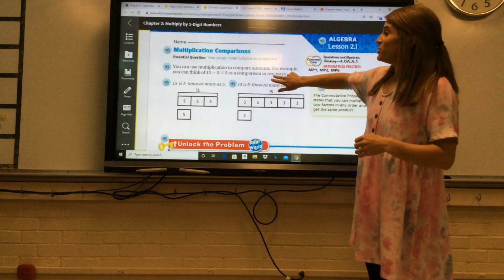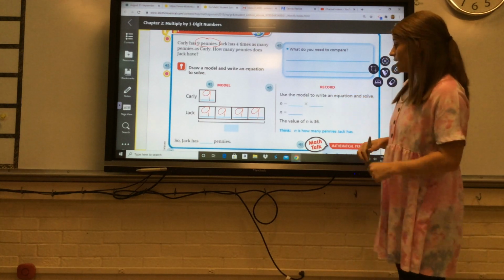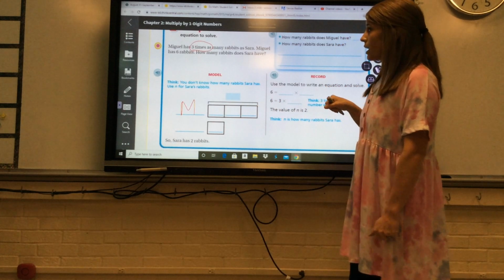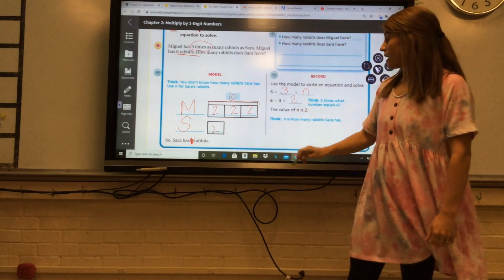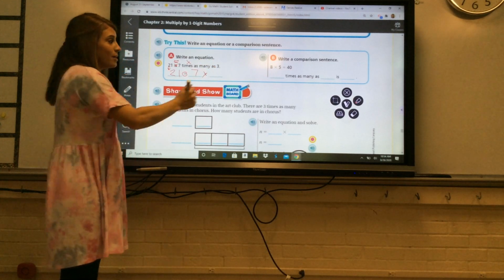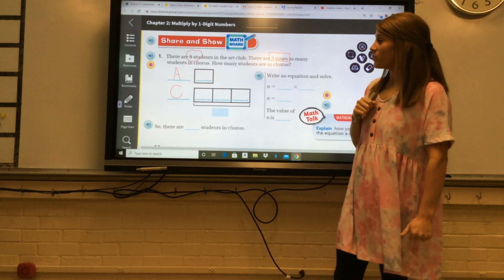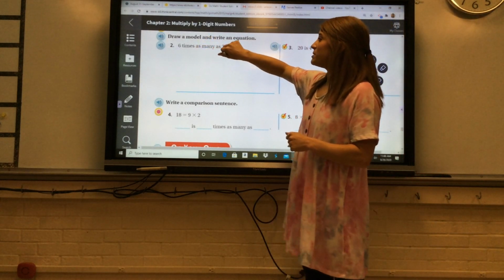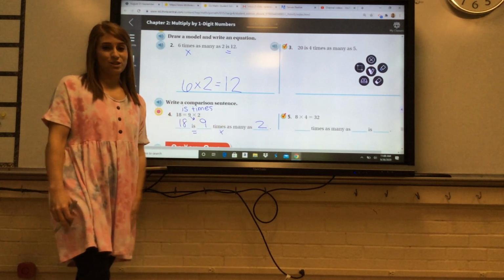Mrs. Stevenson-4th Grade-GoMath 2.1